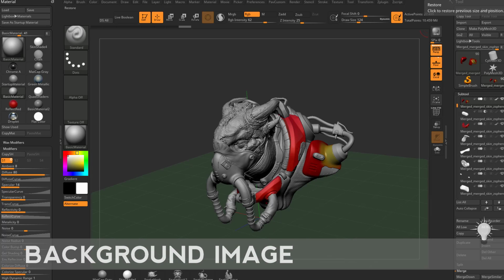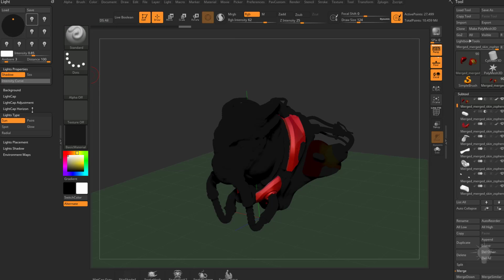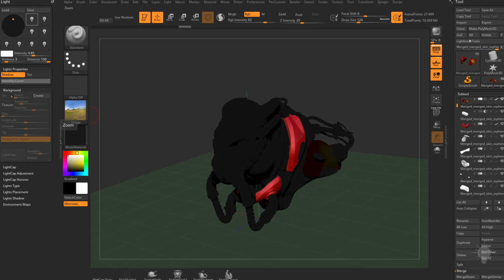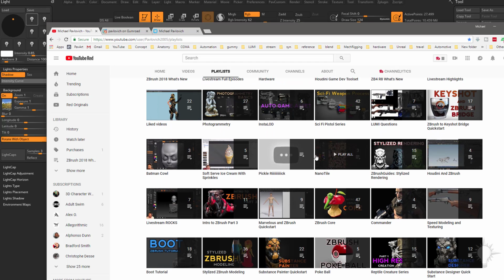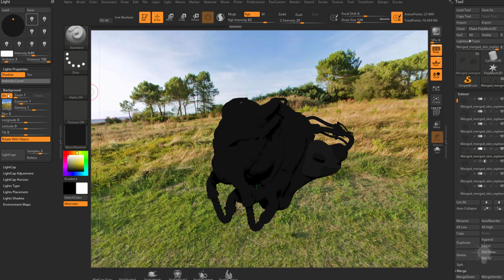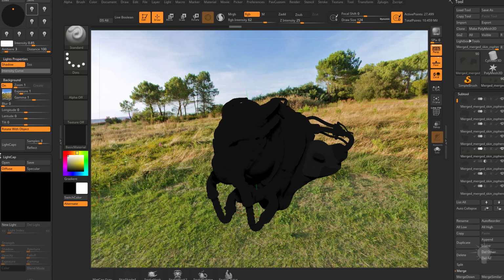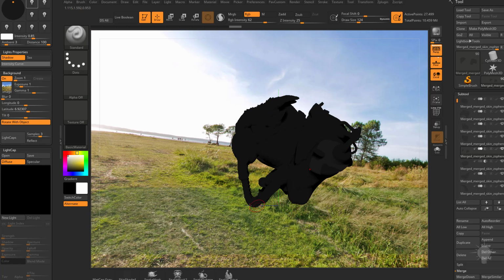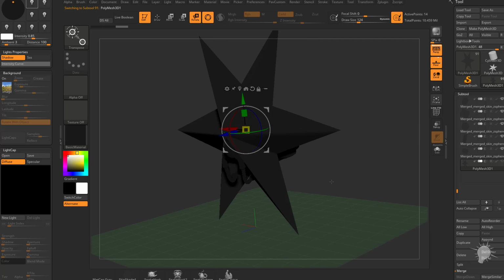ZBrush Image Based Lighting: 007 Background Image